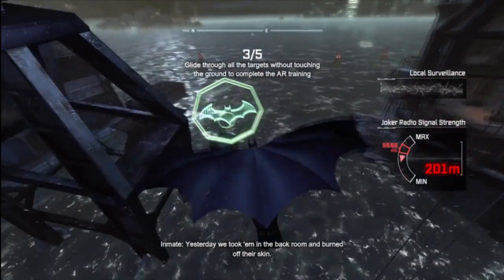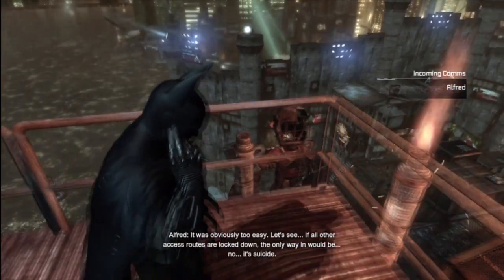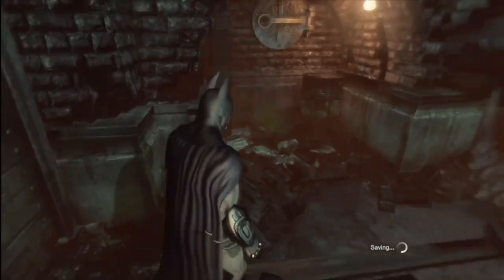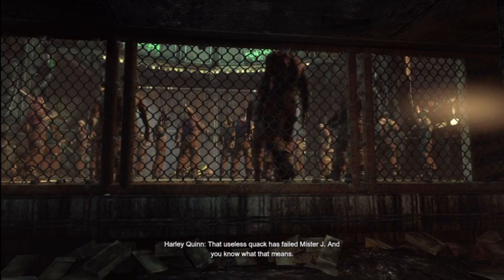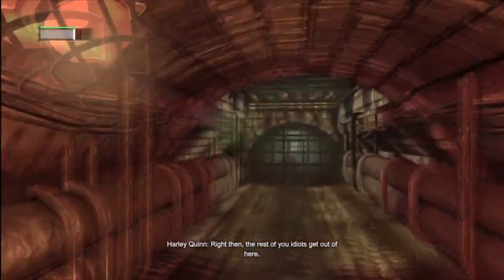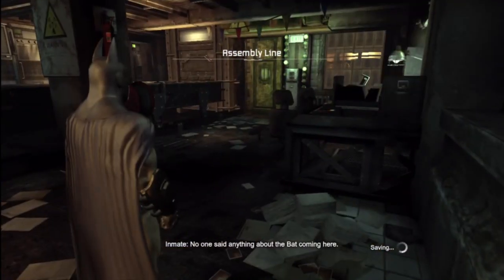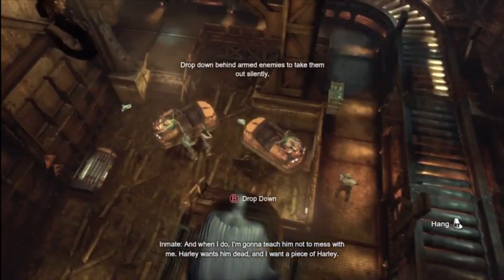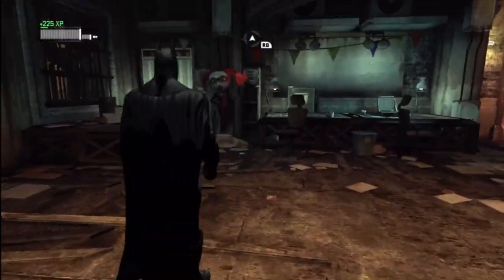Let's Play Batman Arkham City Episode 4 - Jokers "Lair"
Hey guys sorry this has taken so long more Batman videos to come and be on the lookout for my Assassins Creed Revelations Walkthrough.